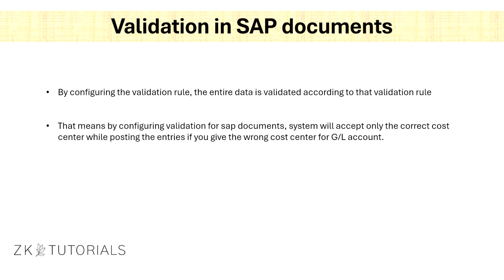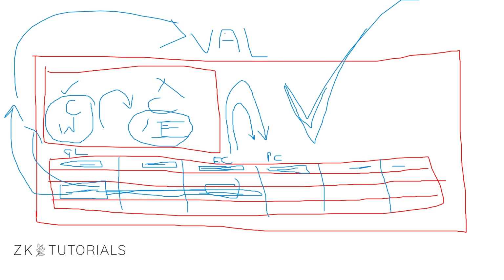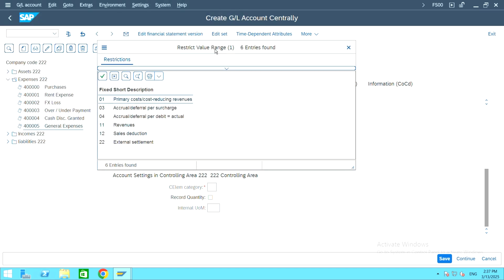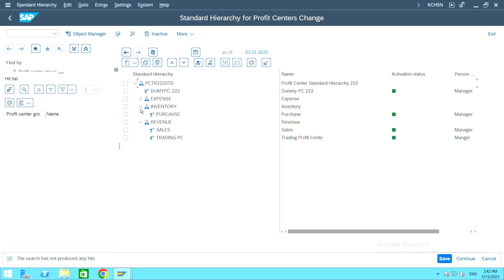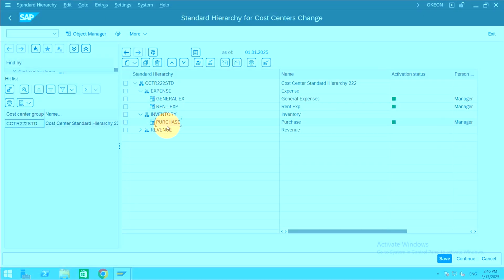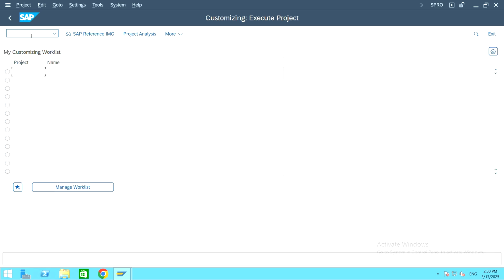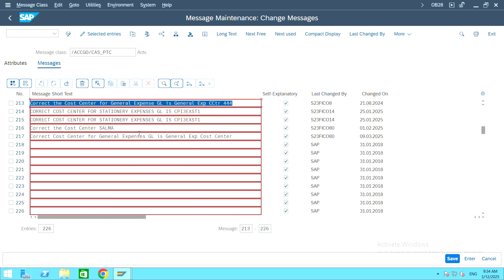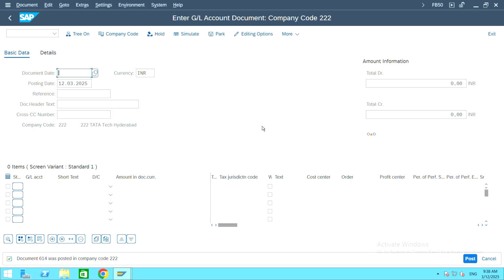17 Validation In SAP FICO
17 Validation In SAP FICO